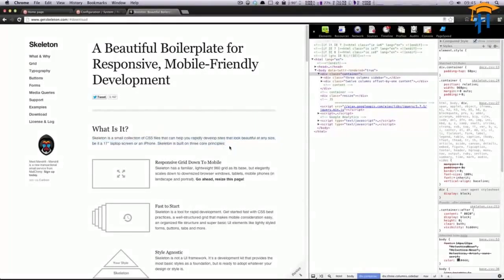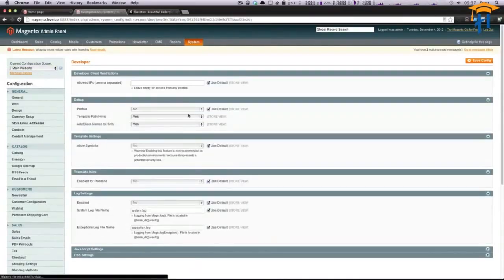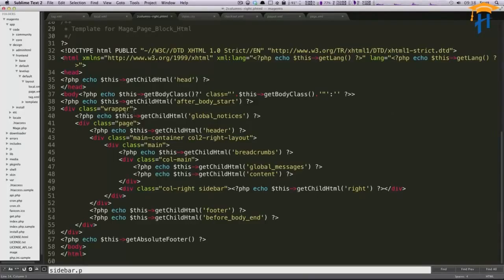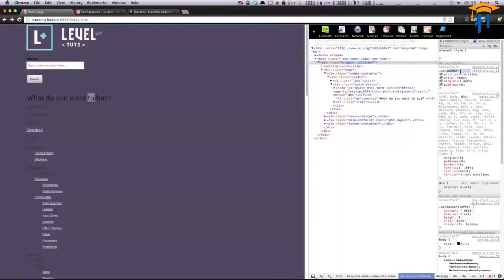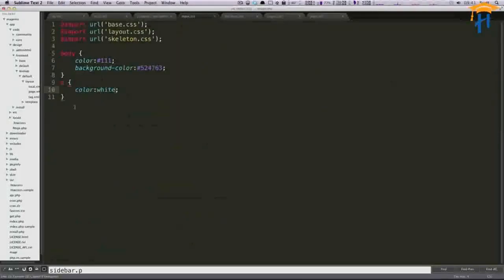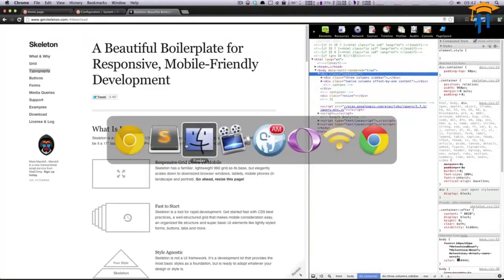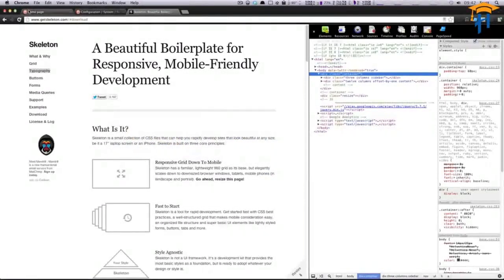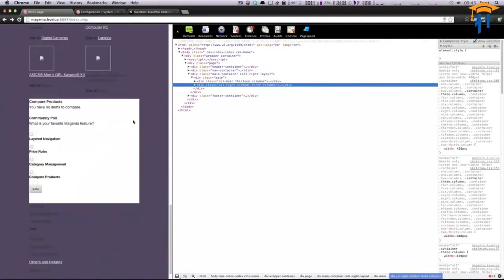37 How to Add A Responsive Grid Part 2